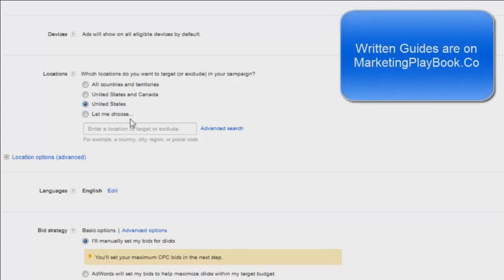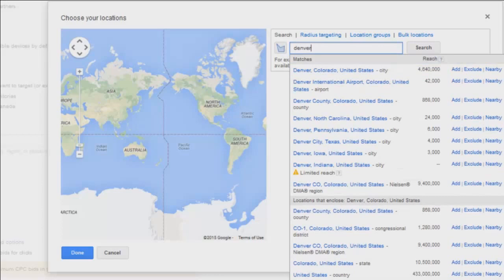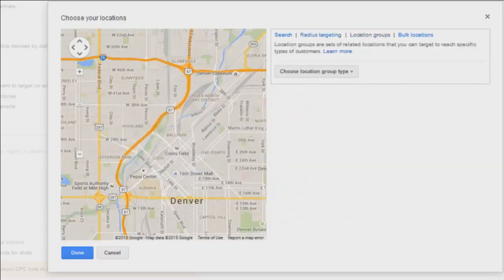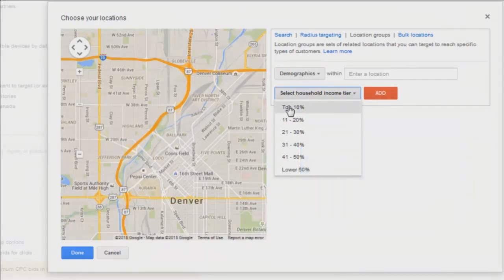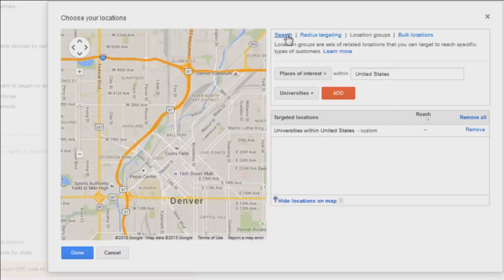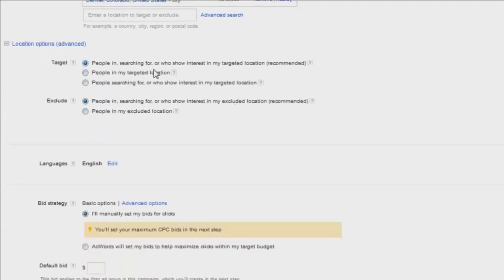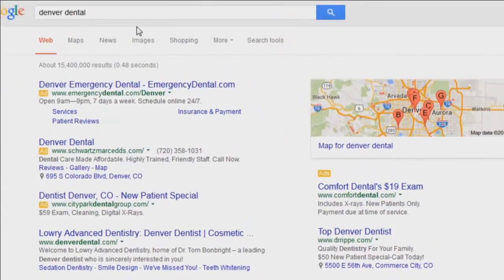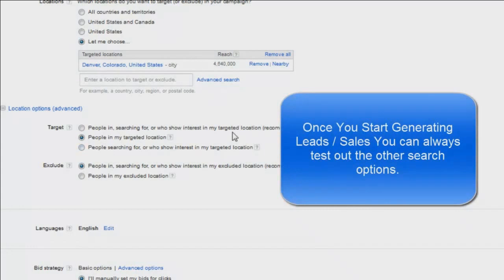Adwords Search PPC - Location Optimization & Setup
This Adwords training video covers setting up a search campaign with location setting.  Discover what options you have and best practices for setting up and Adwords campaign the correct way for maximum ROI.

Be sure to check the previous video in this series at -

The Next video is on Adwords Languages and Bidding Strategy

One of the biggest budget bleeders for lot's of people is having your search campaigns show for keywords all over the world when you just service 1 particular location.  In most cases those who do a search for let's say "dentist" and living in MN won't want to know about a dentist office in CO.  Yet with Adwords that can easily happen.

By selecting to only show people in your targettted location you can bid on more broad keywords and show up for far more terms at much cheaper CPC prices.

Partial Transcription:

Hi, this is Jacob. In this video we're going to be talking about locations, and how to properly optimize work. Locations are probably one of the most vital things to your campaigns next to the keywords that you're bidding on. So in this particular instance I'm pretending to be a Denver dental clinic, located in Denver, Colorado. So chances are I don't want to advertise in all the United States and Canada, I might just want to advertise in just Colorado itself. Or if I'm a retail business that doesn't ship to Canada throughout the United States, I'd want the United States.

And even there you can choose and drill down a lot further by going to the "Let me choose" and go ahead and type in something like "Denver". So if I type in Denver, we're going to see Denver, Colorado, and I'm going to see that there's 4.64 million people around. And I can go ahead and add that location, I can exclude that location, or I can select "Near by". Now under the Advanced Search tabs, we have a few more options that you can easily target with. And this is a pretty cool way of targeting, so you'll see that you have the same options if I were to type in Denver, for instance, right there. And then if we were putting a zip code ...

Go ahead, and put that in here. You'll see that my reach is now a 194,000. Zip codes can be a great way to target it, especially if you are a smaller business or if you know, for instance, because of this dental practice, I know that most of my clients might be withing a 15 mile radius of me. So I'll say, "Okay, I can find the zip codes that I want to heavily market to or heavily target." Or I can do something like radius targeting where I actually enter in the physical address of the business. And then I can go ahead, and I can select with a minimum of one mile. I can select a mile around that particular location.

And here would be another example. So I'll go ahead, and I'll do Denver ballpark, and let's say I want to advertise to everybody within one mile of the Denver ballpark area. And you're going to see that it'll include everybody who's within that one mile. Now yes, some people will be a little bit outside of it, but generally this works really, really well to target those individuals within a particular radius. So radius targeting can be very powerful, the zip code targeting, city targeting. You also have location groups.

Now location groups, depending upon how you're trying to do the group, it can work out, but the search volume is going to be extraordinarily low. So if I were to do something along the lines of place of interest, then you'll have no issues. So you can do universities, airports, things along those lines. You won't have any problems with. But the second you start doing things like demographics, you're going to end up targeting a much lower tier of individuals.